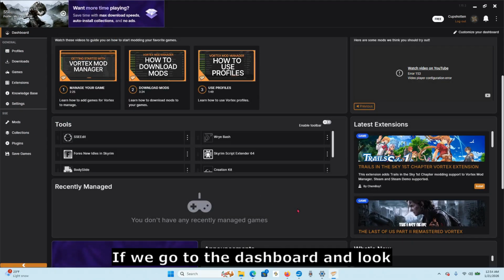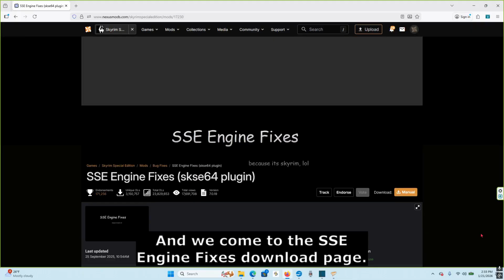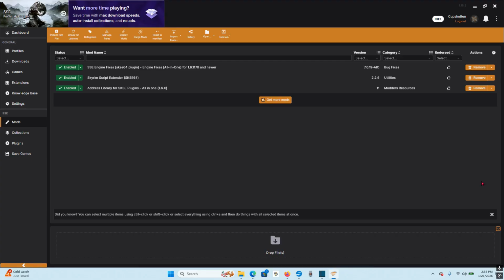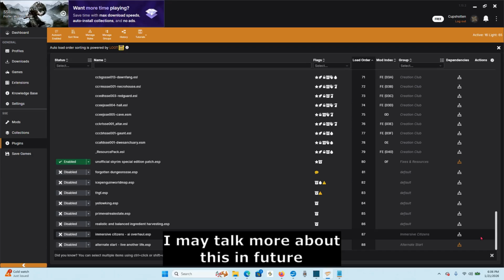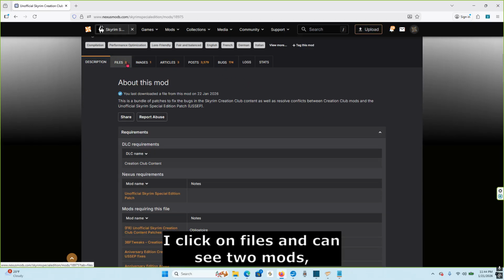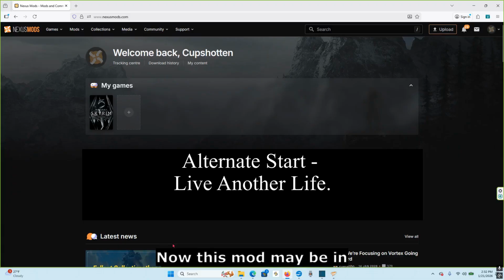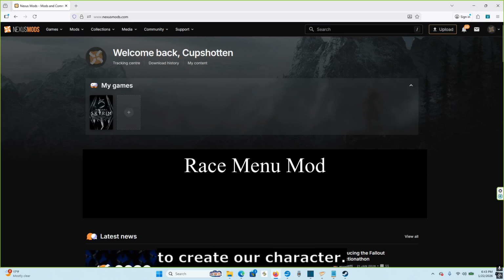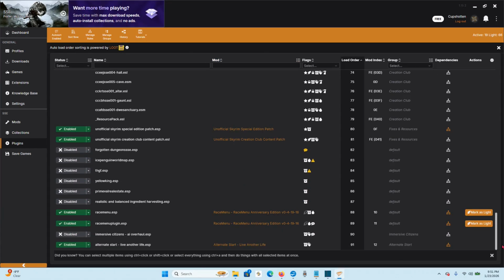Module 9 Alternate Start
This video shows you how to install five mods for Skyrim running in Vortex.
The SSE Engine Fixes, The Unofficial Skyrim Special Edition Patch, The Unofficial Creation Club Patch, Alternate Start - Live Another Life and Race Menu.